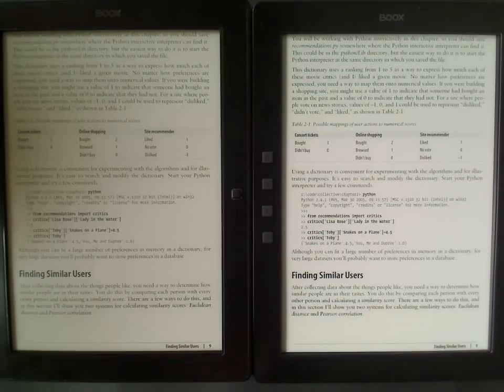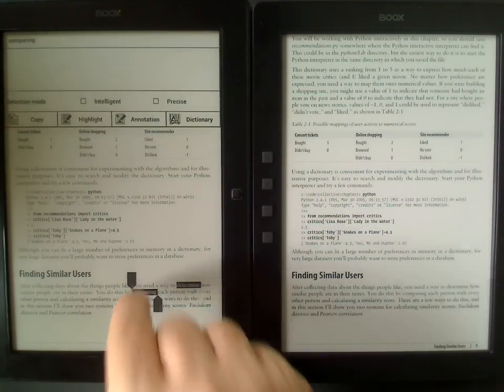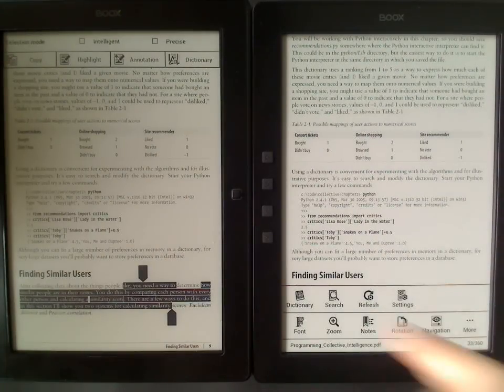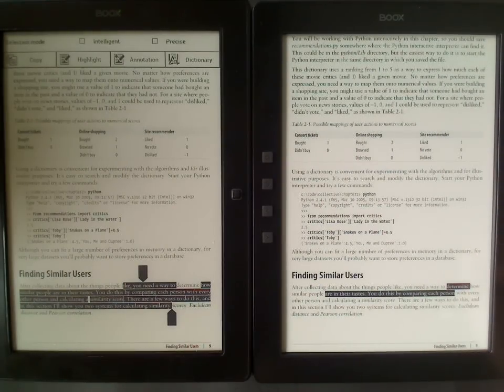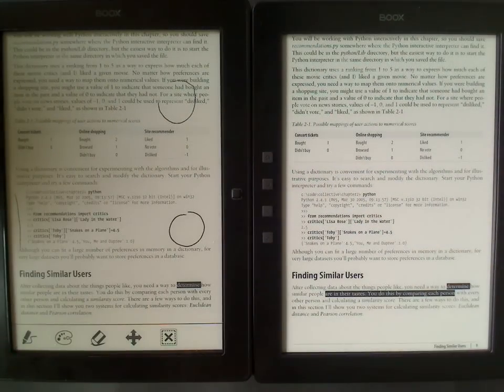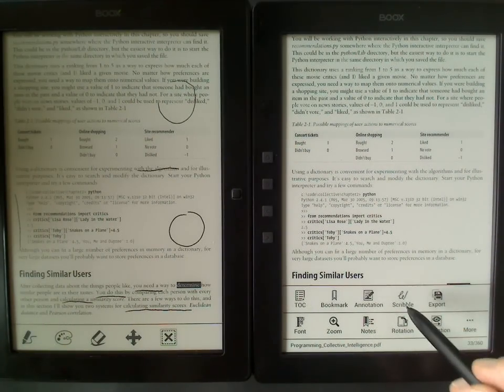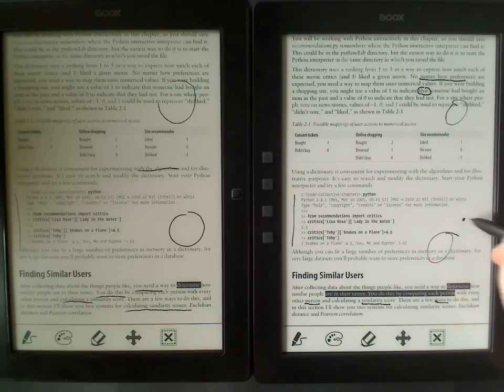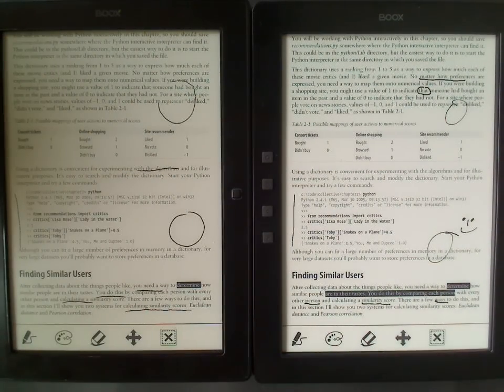Scribbling and highlighting on boox m96 pen vs touch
This video compares scribbling and text highlighting on the boox m96 devices - the pen version and the touchscreen version.

Sorry for the somewhat distorted sound.